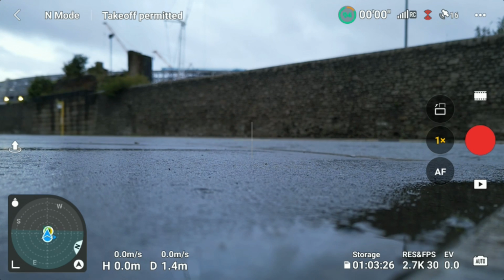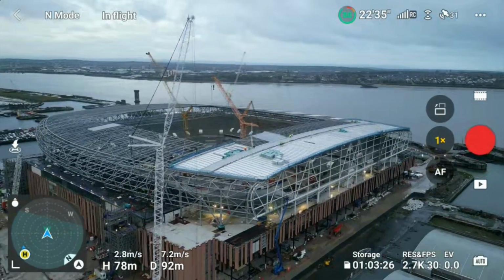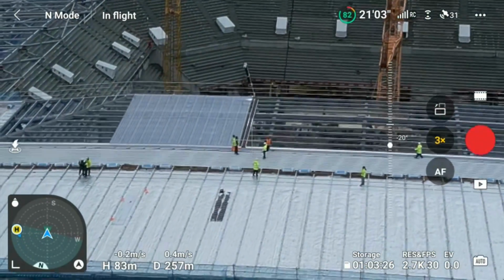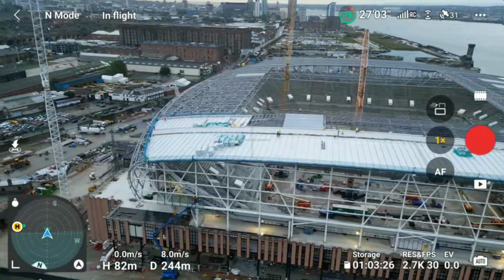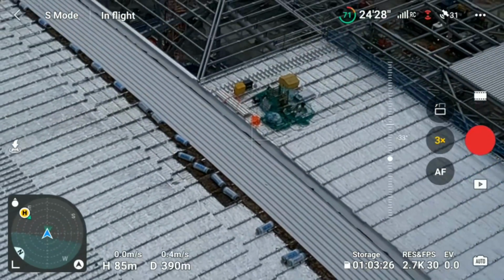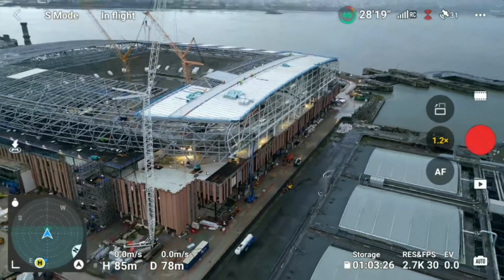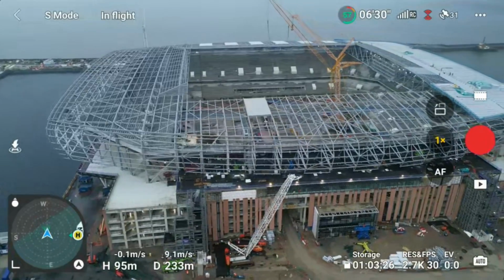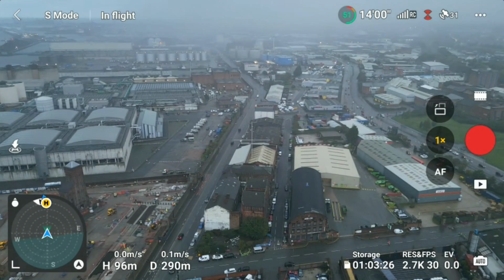Bramley Moore Dock New Everton Stadium - latest progress update - what do drone pilots see? 3/10/23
Screen recording of the controller on my Djibouti mini 3 pro